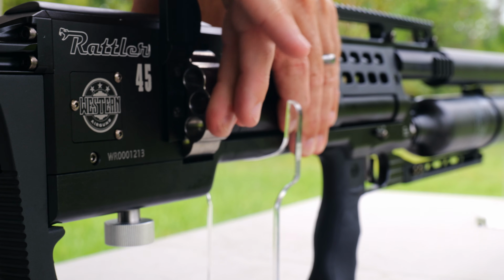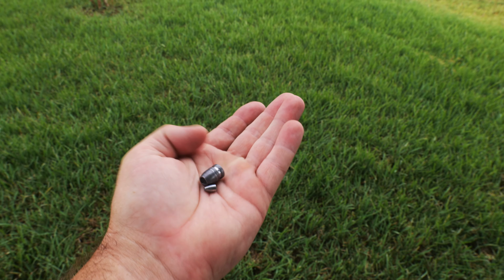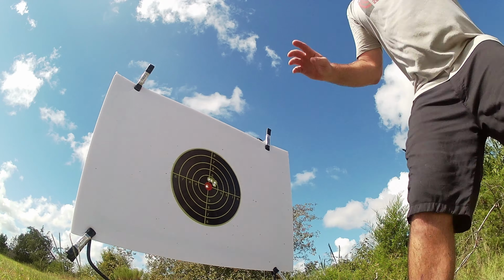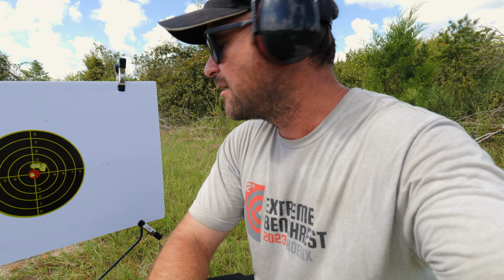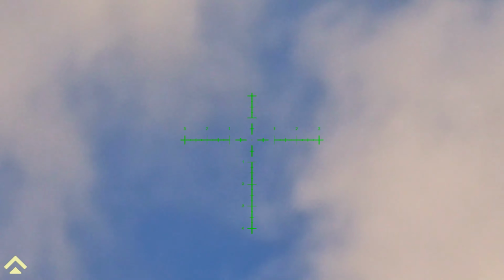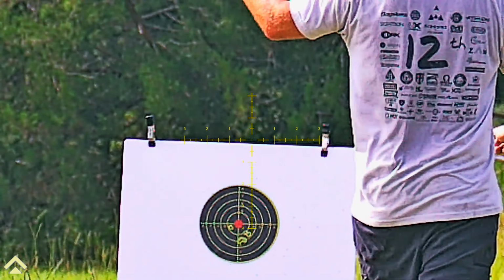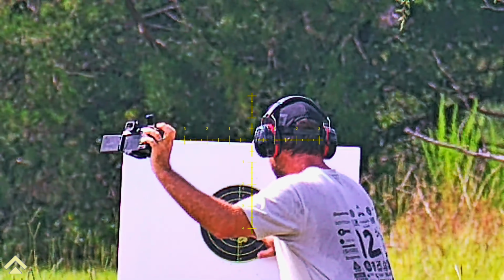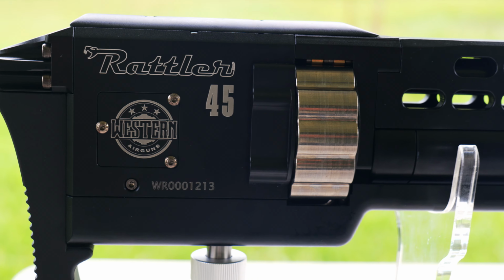Western Airguns Rattler .45 Long Strike Review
In this video I am reviewing the NEW Western Airguns Rattler .45 Long Strike (available with some 230gr ammo out to 100yds (110 technically). I had the air rifle's velocity dialed in around 880fps. First impressions? This airgun is powerful and super, super accurate. This video captured my first groups right out of the box at 50 and 100yd. As you can see its accuracy is seriously impressive. For a semi-auto airgun this truly feels like a giant leap foward - the "game changer" so many airguntubers are desperately looking for. With accuracy, power, and a 12 shot magazine of Semi-automatic goodness, the Rattler .45 Long Strike is a versatile air rifle for competitive shooting as well as big game hunting.